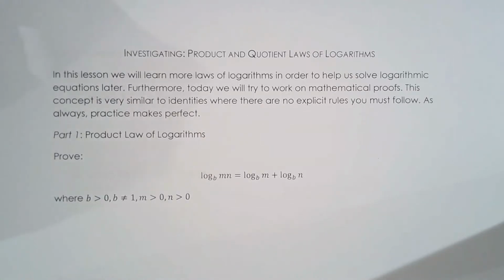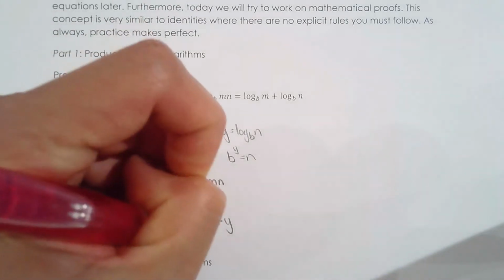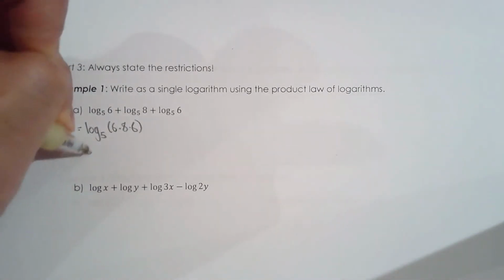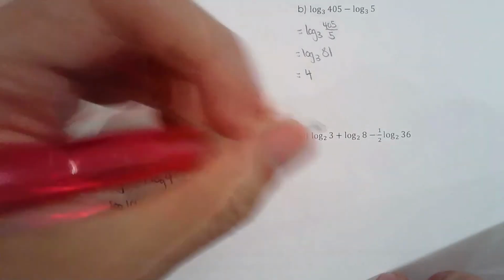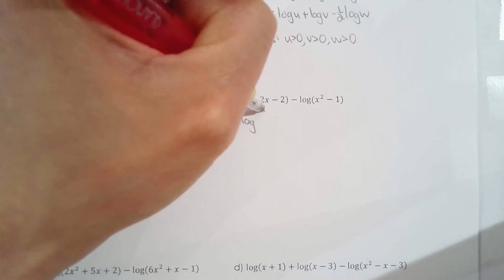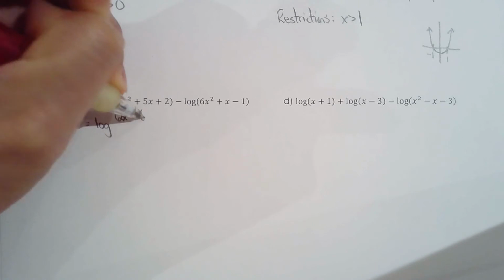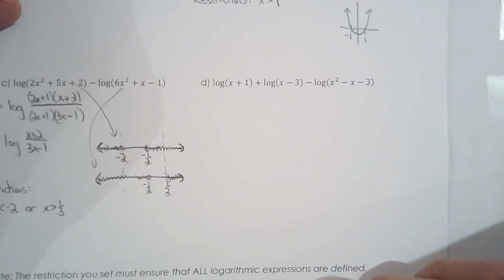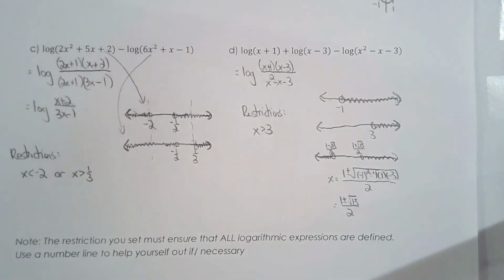MHF4U 6.5a Product and Quotient Law of Logarithms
This lesson covers:
Derivation of product and quotient law of logarithms
Relating product and quotient law of exponents with product and quotient law of logarithms
Simplifying into single logarithms using logarithm laws
Express a single logarithm as a sum and difference of logarithms and state restrictions on variable